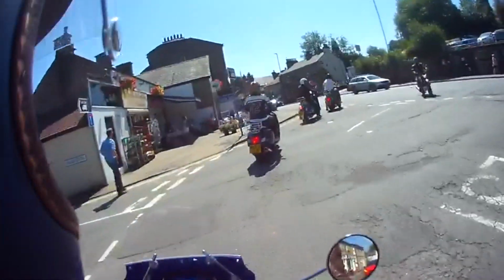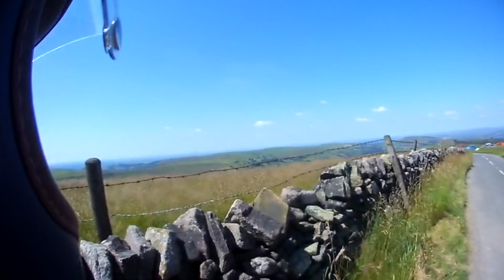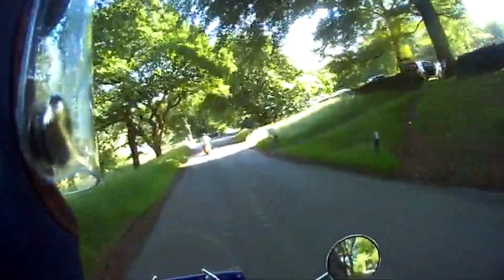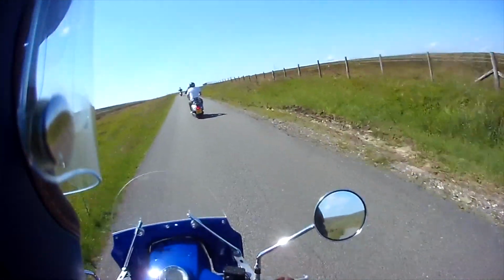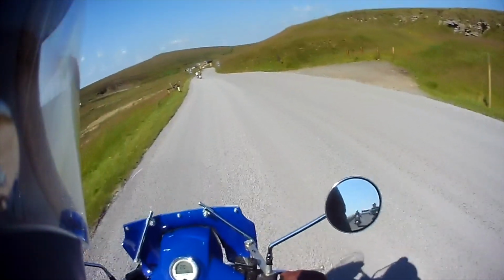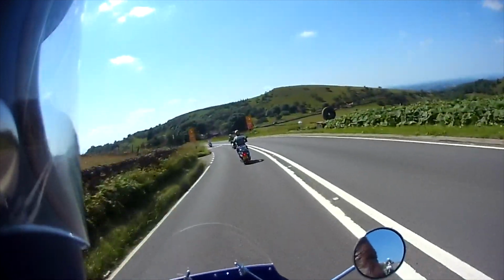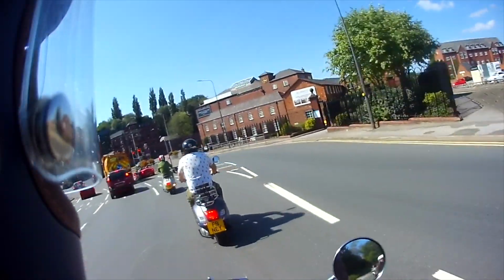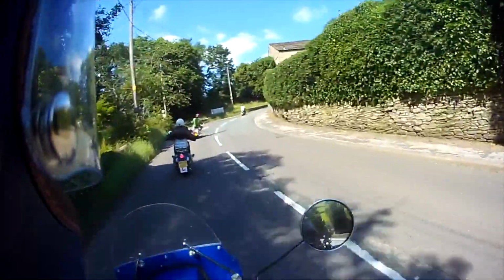Derbyshire & Cheshire Scooter Ride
A great Saturday afternoon ride with Scooter pals and a musical VIP !! Watch the video to find out who ! Riding through the English Counties of Derbyshire & Cheshire, with commentary.